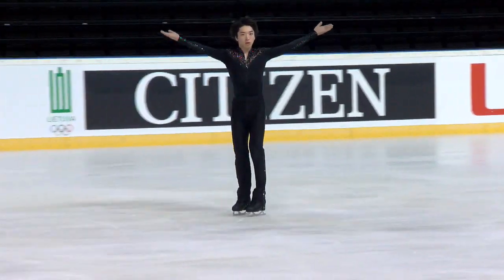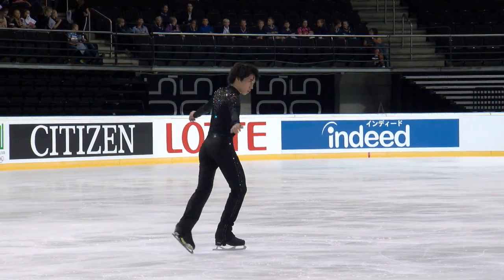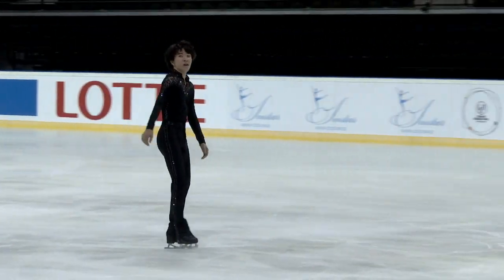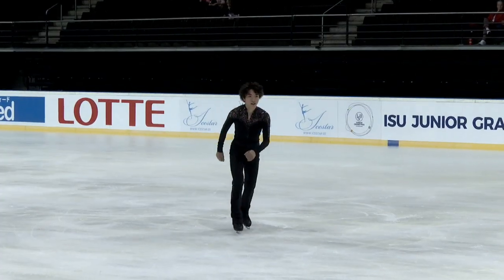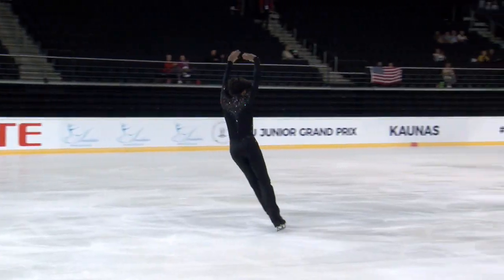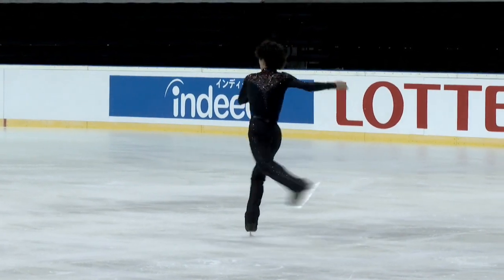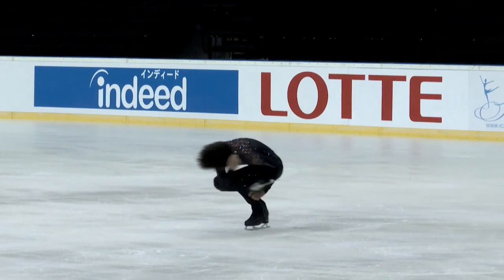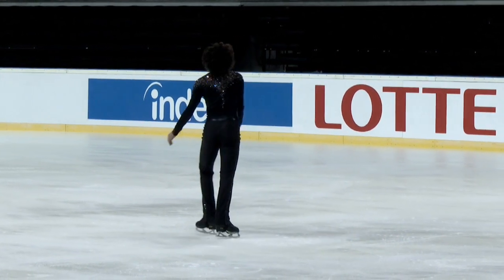Yuto Kishina (JPN) | Men Short Program | Kaunas 2018